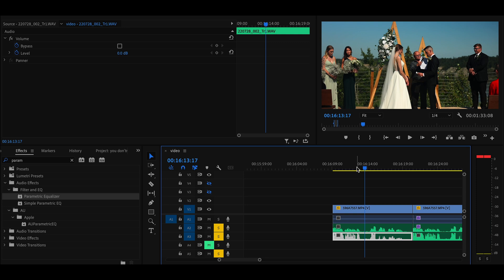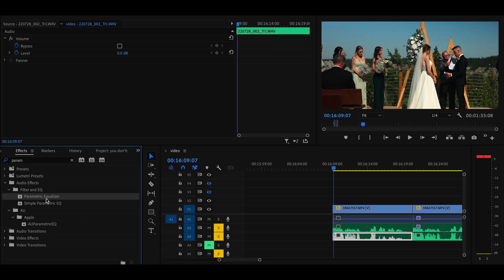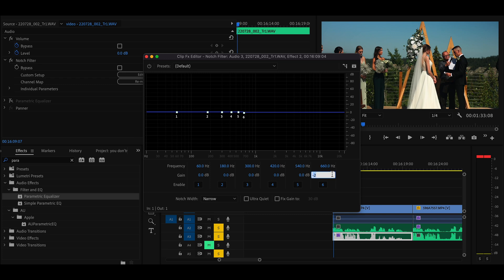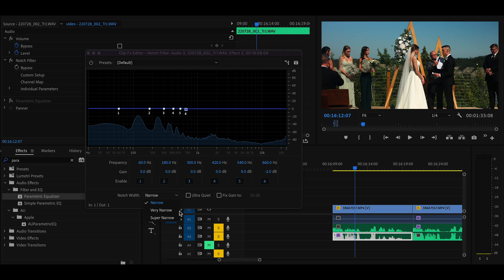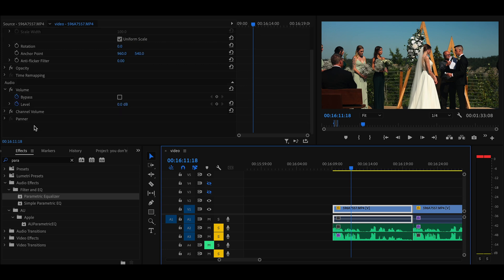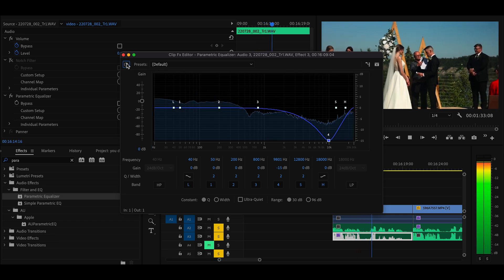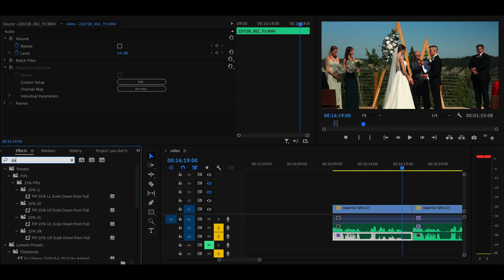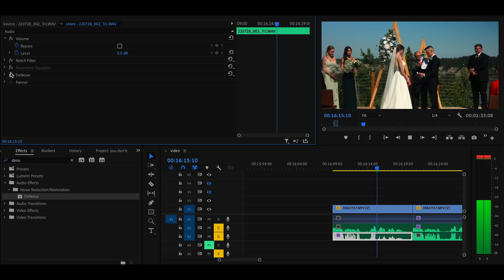How to Remove Background Noise | Adobe Premiere Pro 2023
How to Remove Background Noise - Adobe Premiere Pro 2023 Tutorial. Learn how to reduce noise in Premiere Pro cc 2023. In this tutorial, I show you how easy it is to remove unwanted background sound within Premiere.

Removing background sound is very simple as you can see in this video. The most important thing is to listen to it. You don't want to go so hard that you start to chop into the voice. That's the most important thing when reducing unwanted noise.